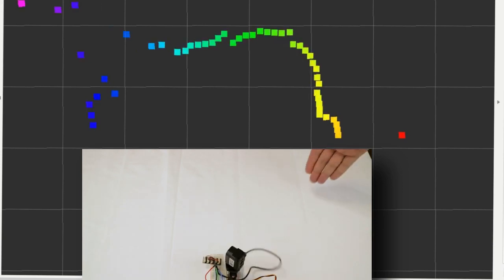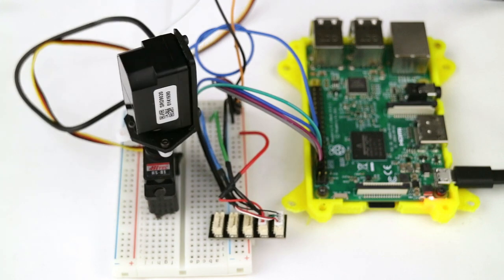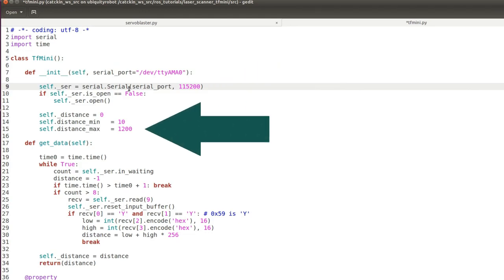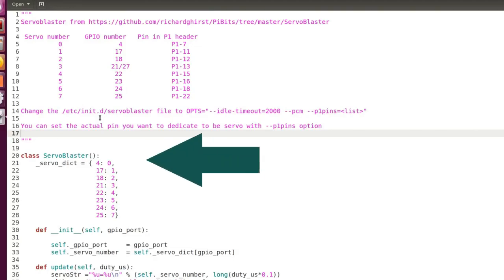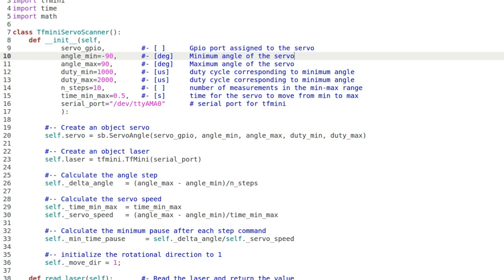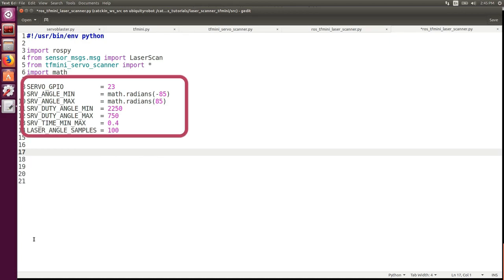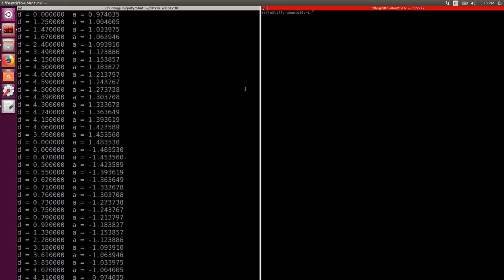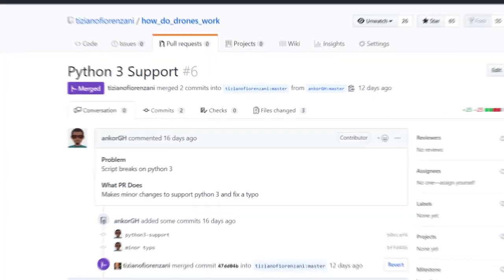DIY Laser Scanner with TfMini+Servo+Raspberry Pi | ROS Tutorial + Rviz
Tiziano Fiorenzani - DIY Laser Scanner with TfMini+Servo+Raspberry Pi ROS Tutorial + Rviz

Thanks for the support from Tiziano!